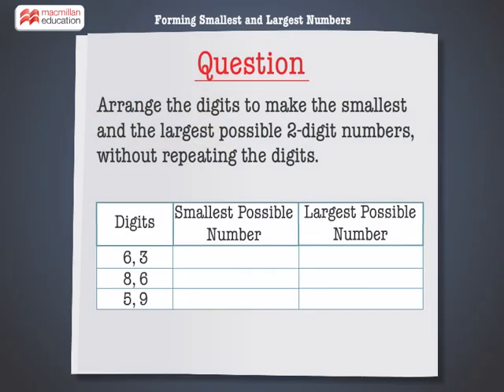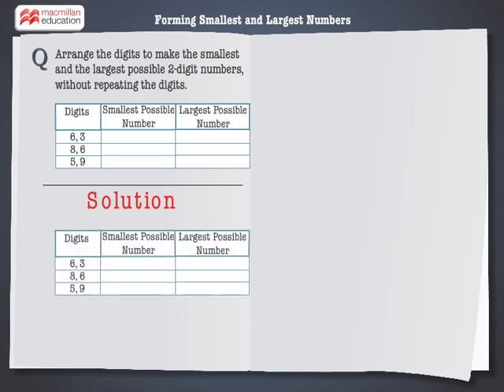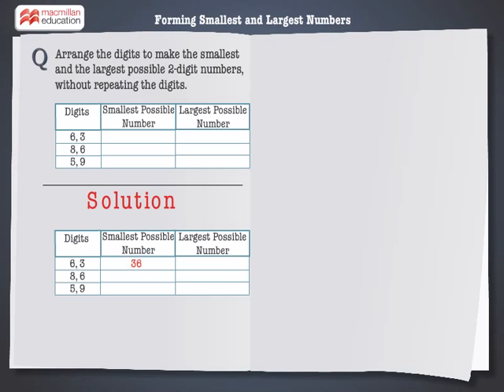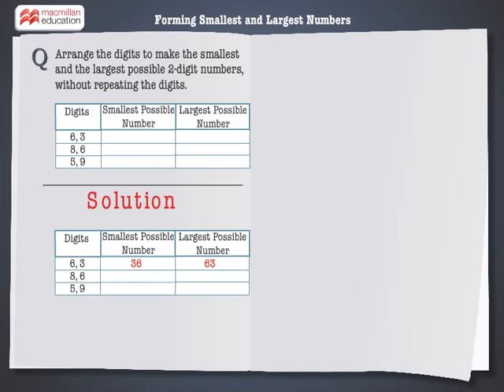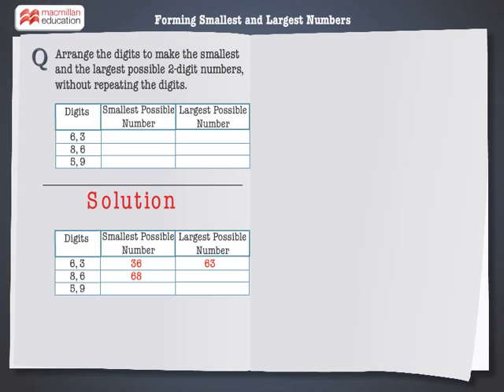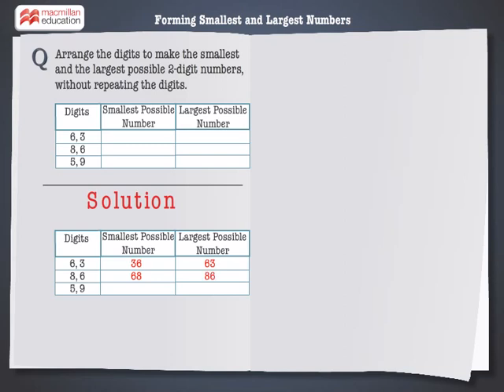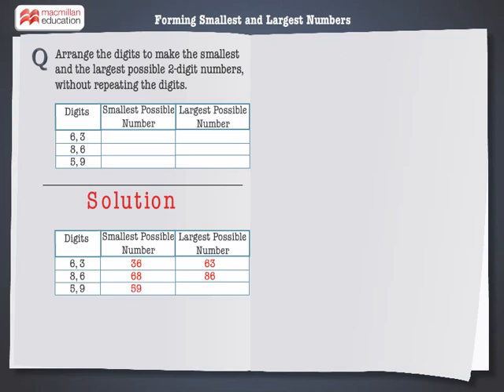Smallest and largest possible numbers | Macmillan Education India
This animation shall help you to learn how to find the smallest possible number and the largest possible number using two digits.